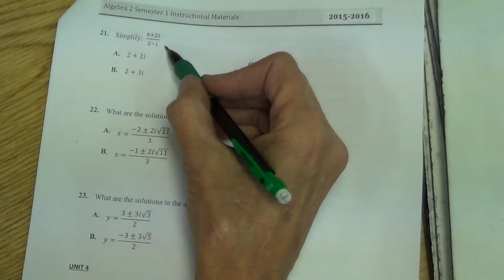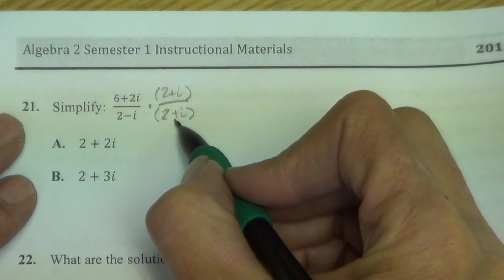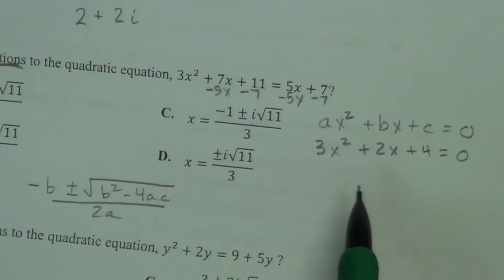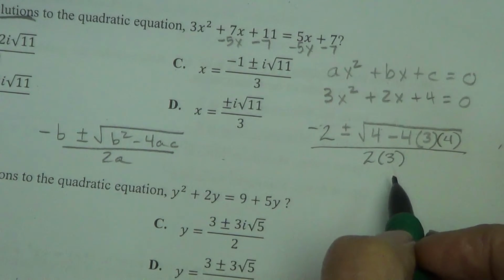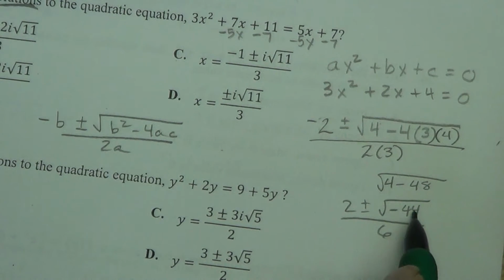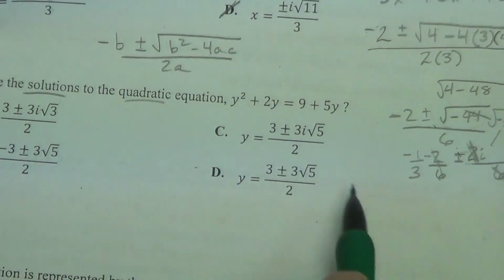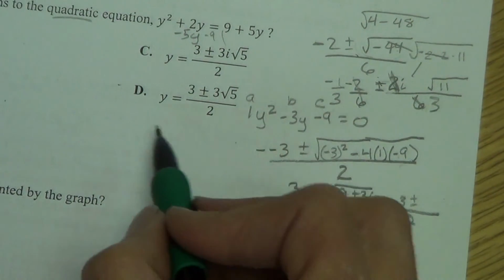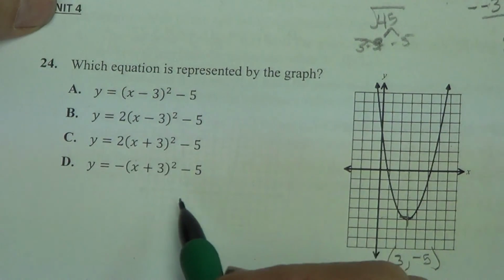FINAL REVIEW Complex Numbers (3)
Final Exam Review Problems explained.  Test taking skills emphasized.